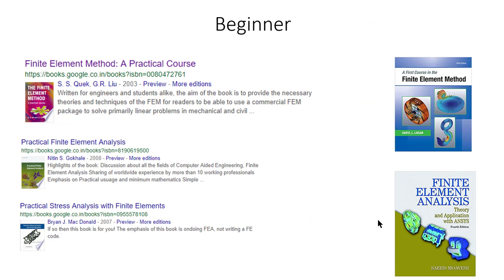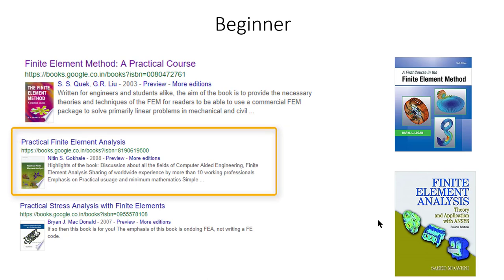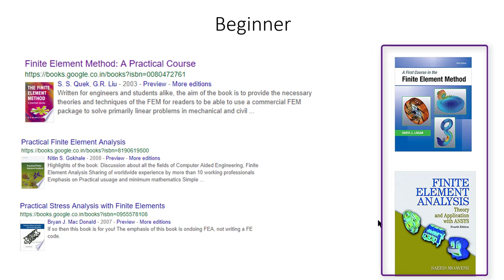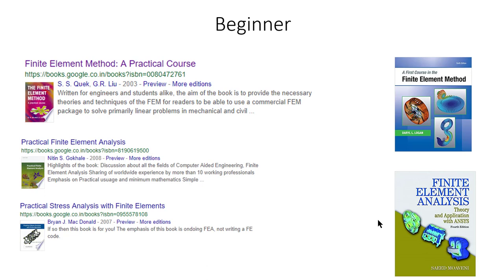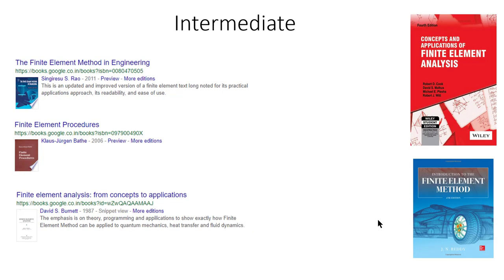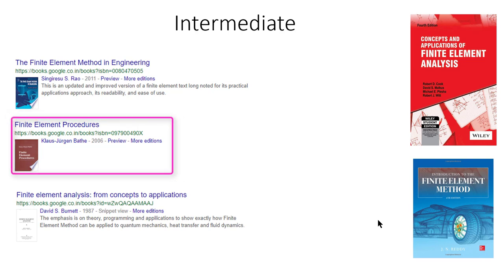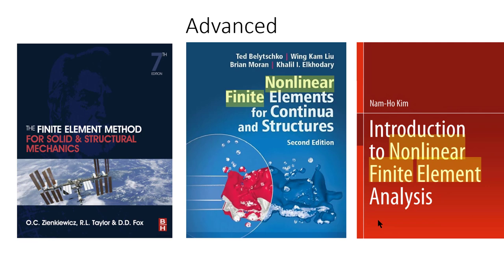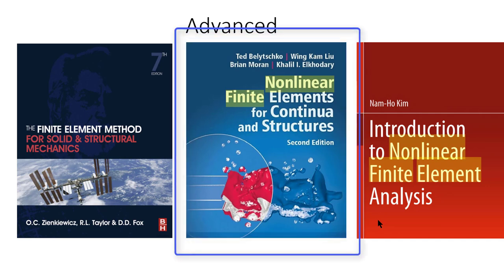Books for learning Finite element method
I usually get a question from self-starters in FEm, where to start with and which book to build a good understanding of FEM. In this video I have tried to categorize the books based upon my experience In FEM.